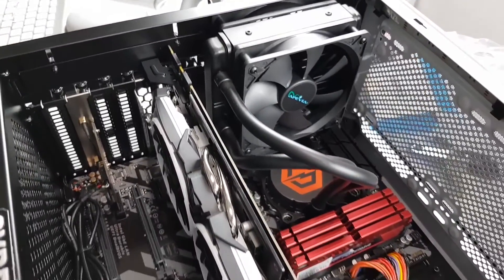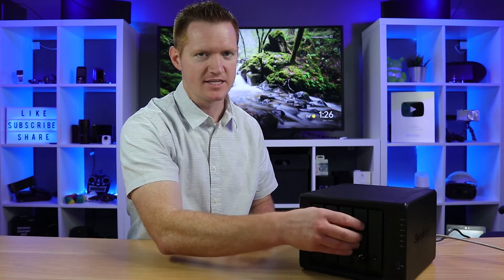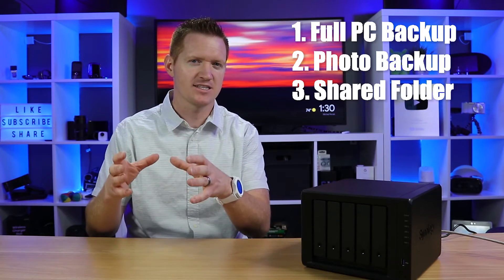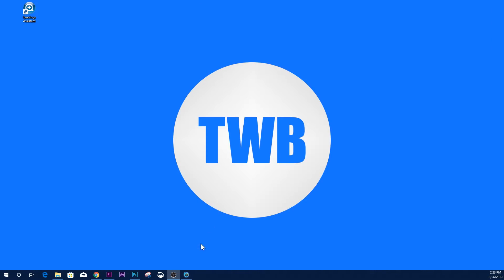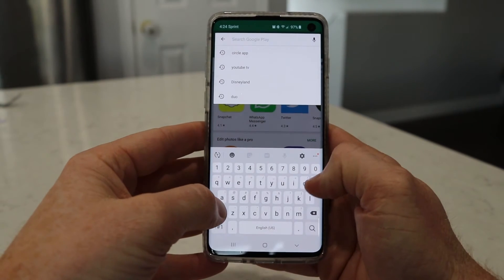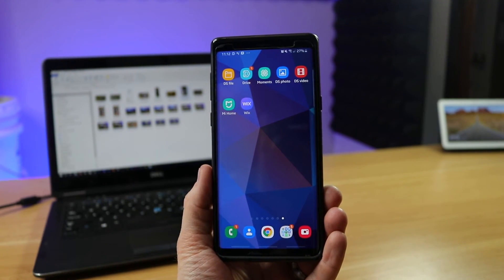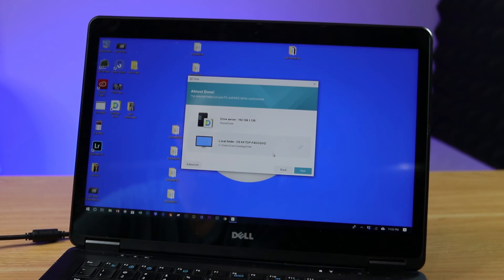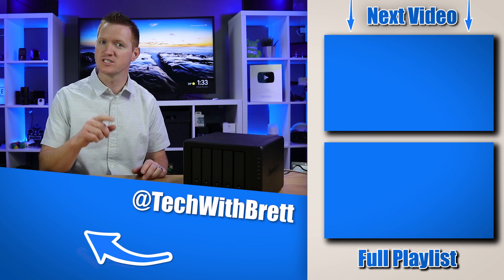Backup EVERYTHING With Synology's DS1019+ 5 Bay NAS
The Synology DiskStation DS1019+ offers an incredible amount of options to help you easily backup and store your files from your computer, laptop or mobile device. This video will explain more about what a NAS is and how I used it to make a full PC backup, photo backup & sync a shared drive among multiple devices.

5 Bay DS1019+
Seagate IronWolf 4TB NAS
Seagate IronWolf 14TB NAS

Synology provided the product for this video.